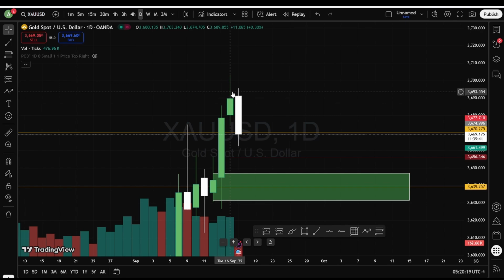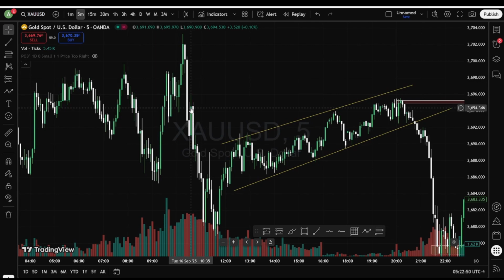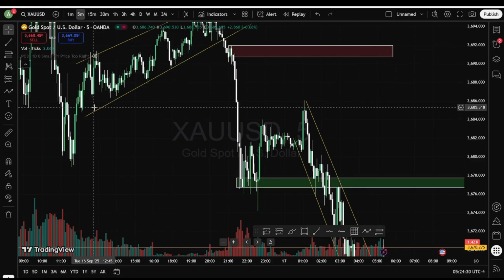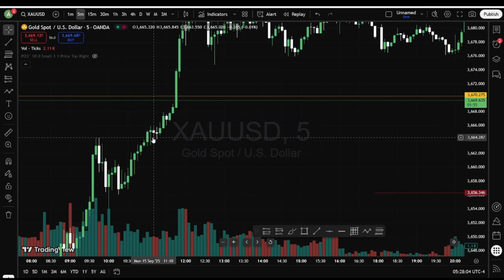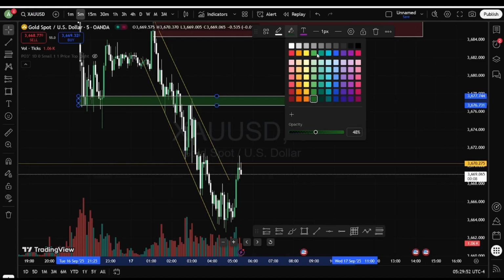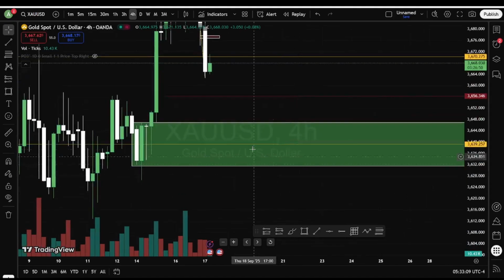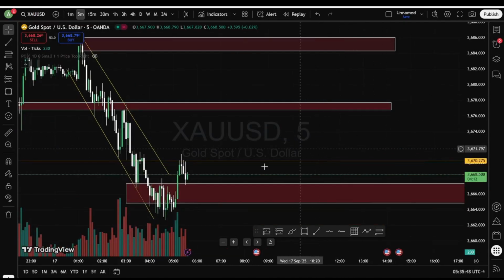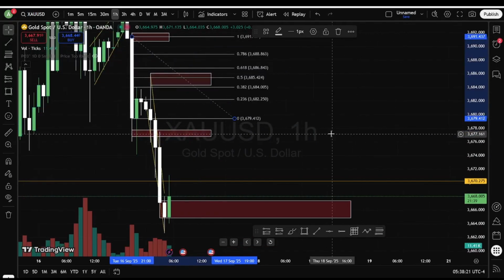Forex Trading New York Session Intraday Gold Xauusd Analysis